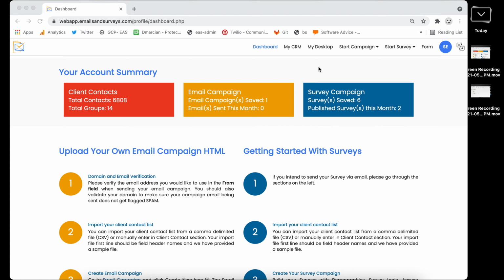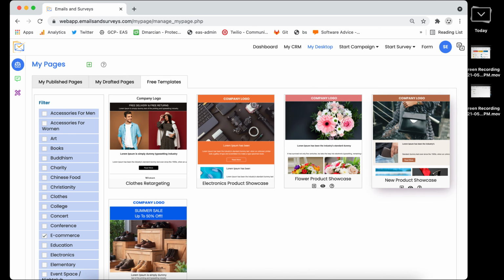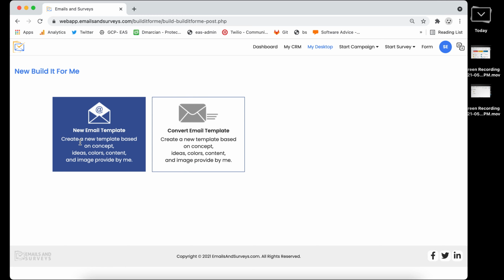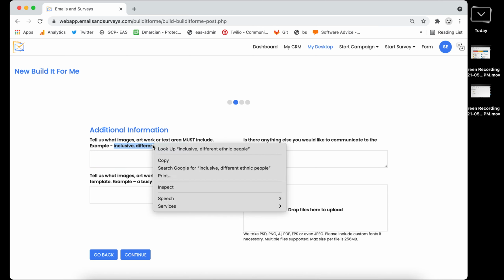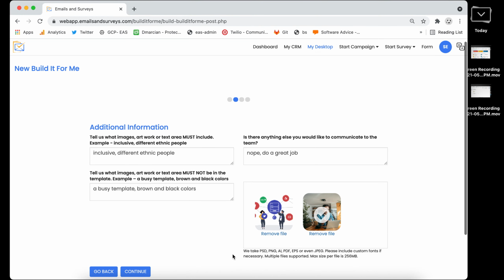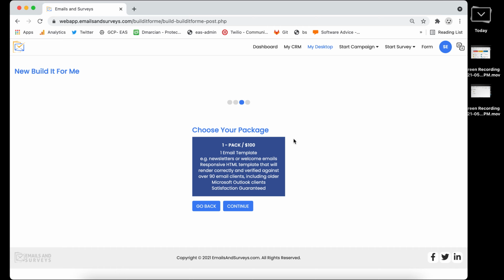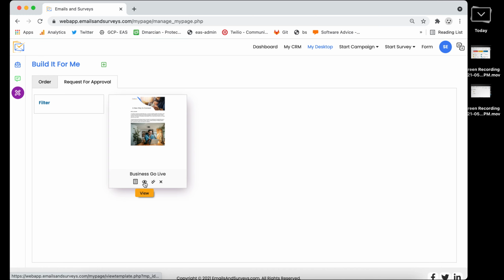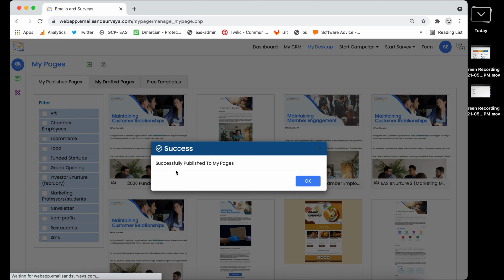Build it for me - Email Template design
This video will show how to use the Build it for Me capability where EmailsAndSurveys will create a beautiful Email Template for you or convert your MailChimp or Constant Contact email template